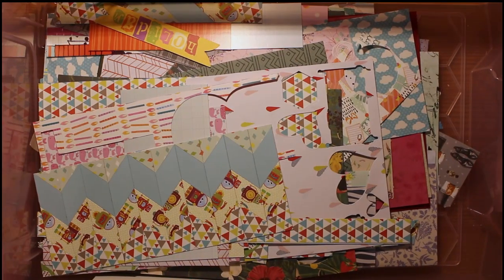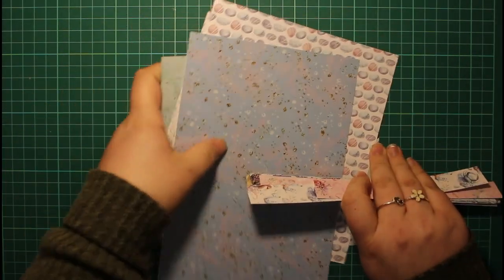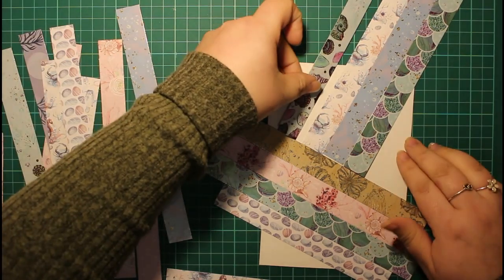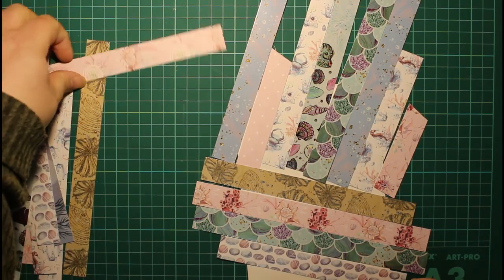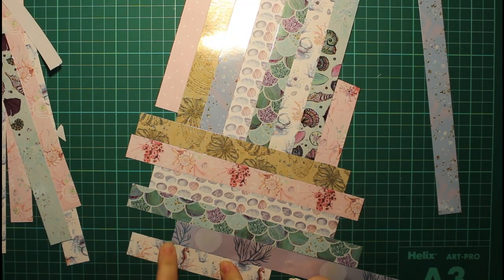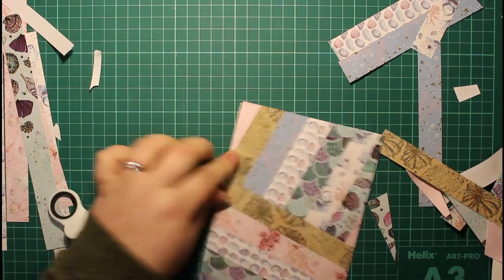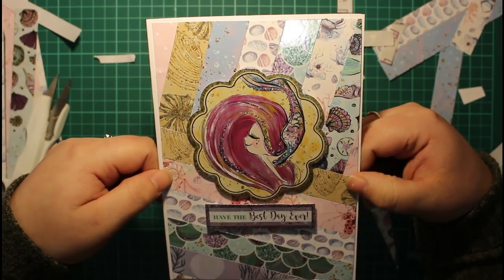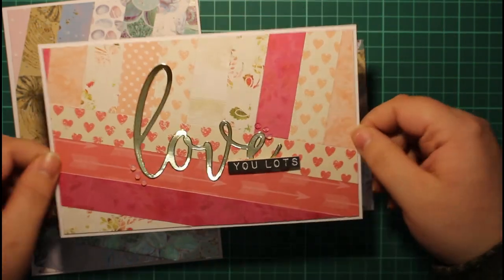LEFTOVER CARD STOCK?! How to make a card using LEFTOVER STRIPS // Creating EASY BACKGROUNDS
Does anyone else hoard their left overs??
Ever wondered what to go with your leftover card stock? Here's a card to give you some inspiration on how to make the most of your random scraps of card stock. Watch until the end to see my surprise creation!

Happy Crafting!